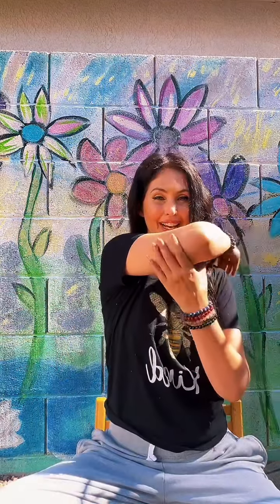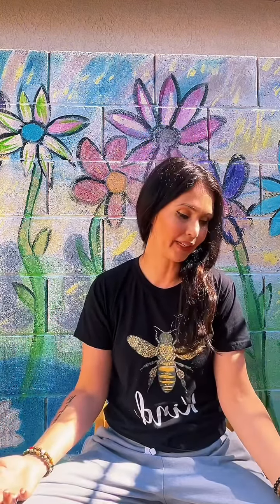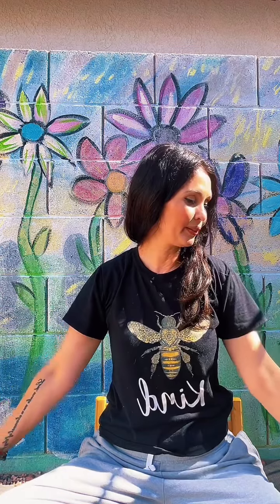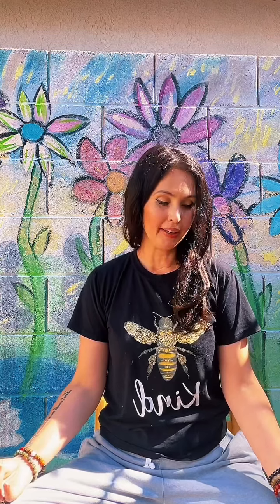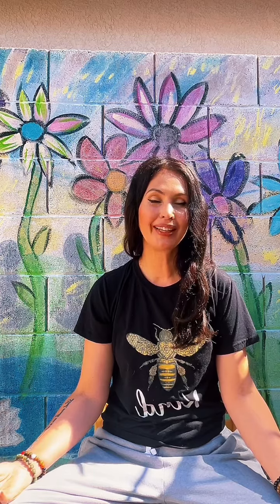Boost your Mood instantly with this guided meditation 🧘‍♀️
Boost your mood and positivity with us soft spoken, guided meditation Reiki healing session. This meditation is hypnotic and nature. Please do not use and place of medical care or psychiatric care. This meditation can help improve symptoms of anxiety and depression lower blood pressure and get you into a deeper state of relaxation to help boost gratitude.